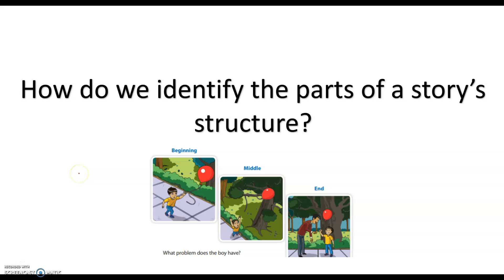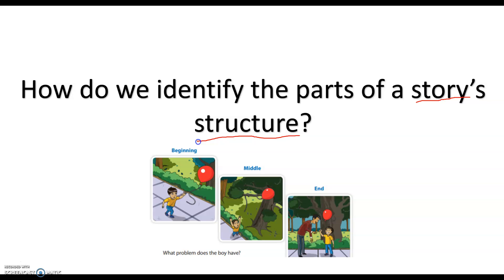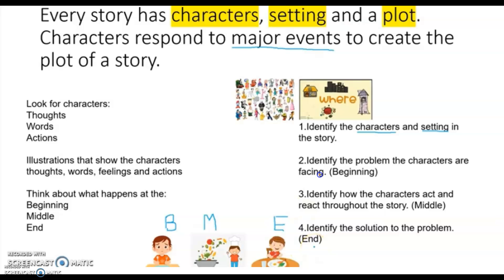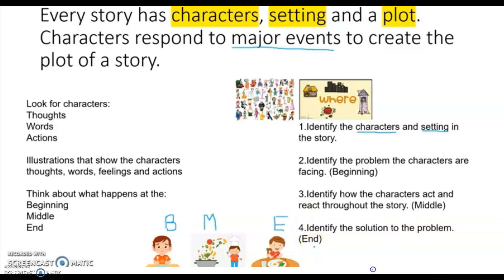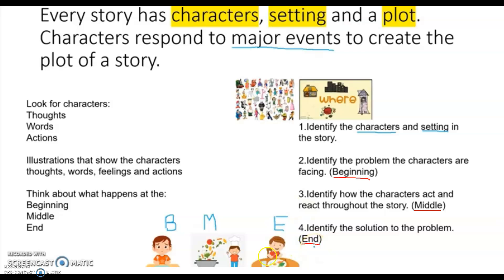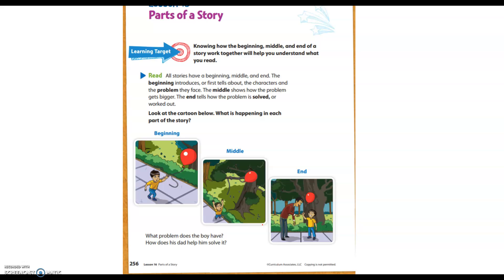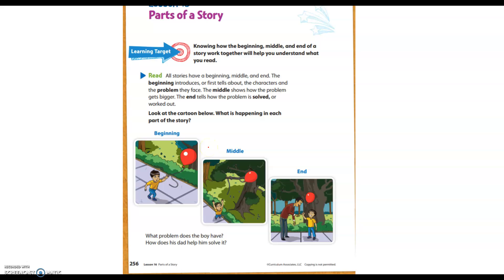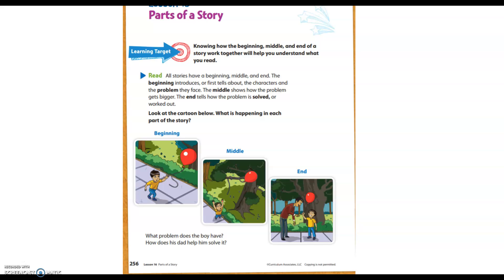Story Structure Intro